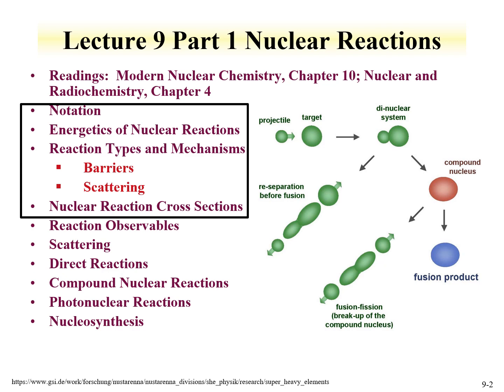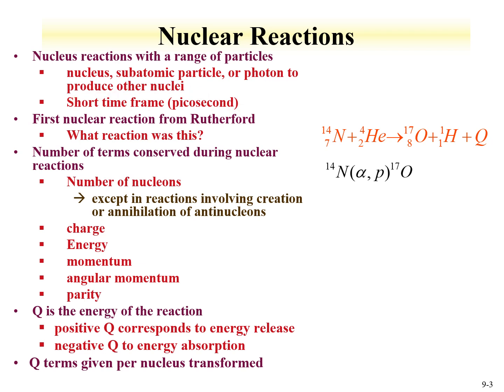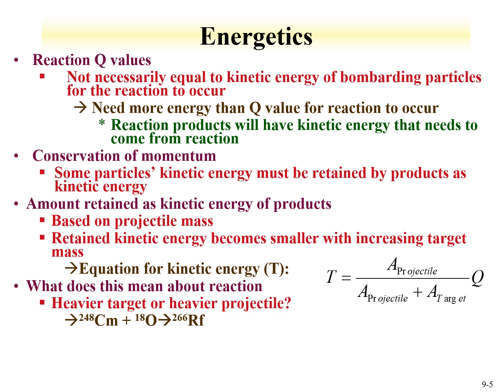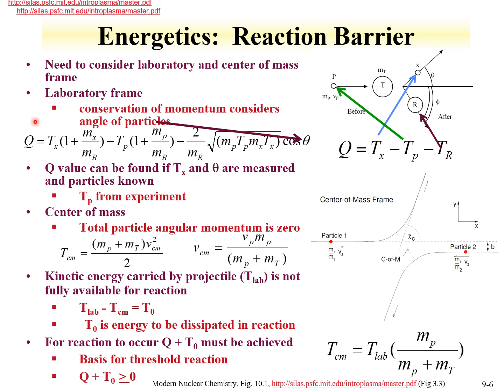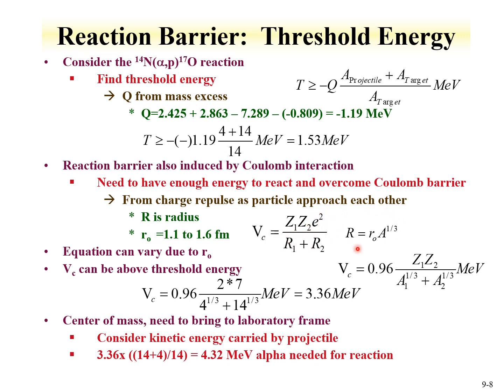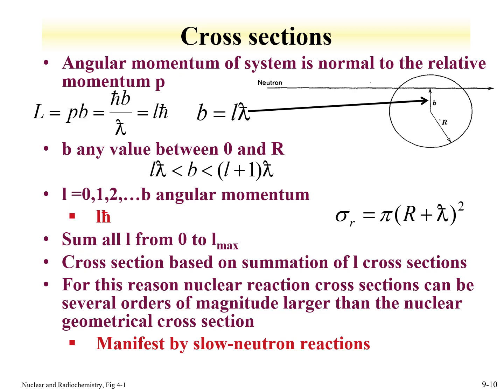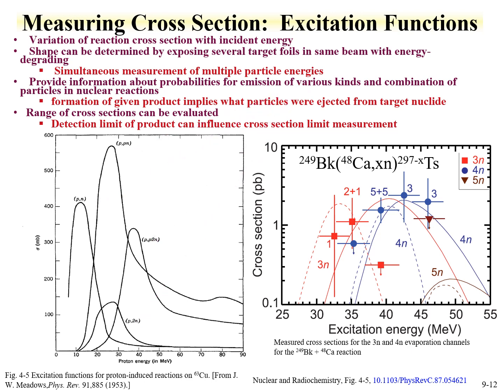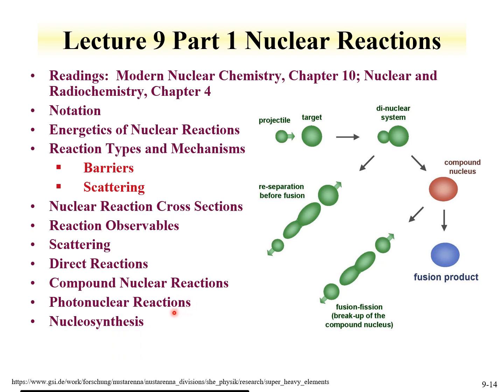CHEM 418 Lecture 9 Nuclear Reactions Part 1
The lecture on nuclear reactions is presented in two parts. Nuclear reaction notation is introduced. The role of energetics in nuclear reactions is discussed and evaluated, including Q value, reaction barriers, and threshold energy. Center of mass and laboratory frames are discussed. The different processes involved in the formation of isotopes is provided including photonuclear processes. Reaction energetics, mechanisms and types are described. Nuclear reaction cross sections are described, with a presentation on values and limits given. This includes role of angular momentum in cross section values. The stellar production of elements is presented in terms of nuclear reactions. These provide the basis for understanding the formation of isotopes in stars. Part one is 28 minutes and covers nuclear reaction notation, reaction energetics, reaction cross sections, and excitation functions.